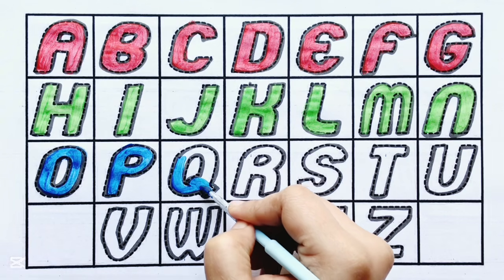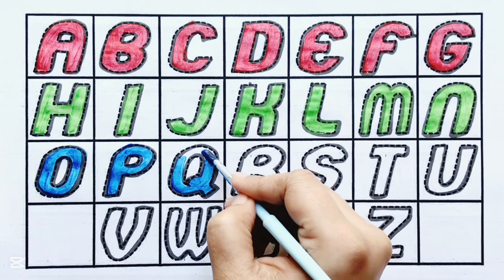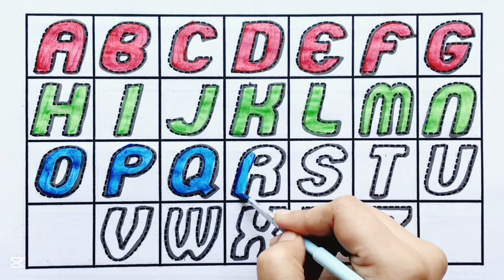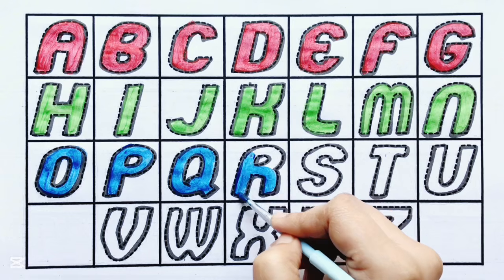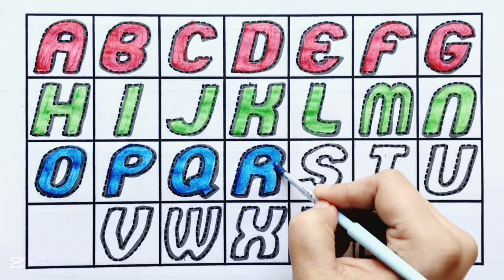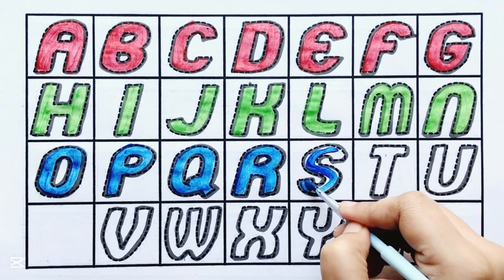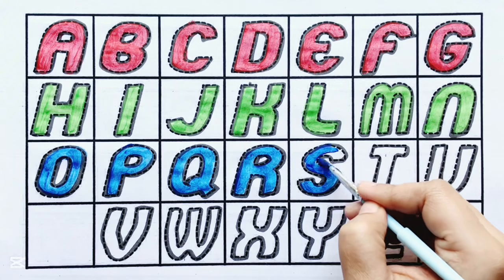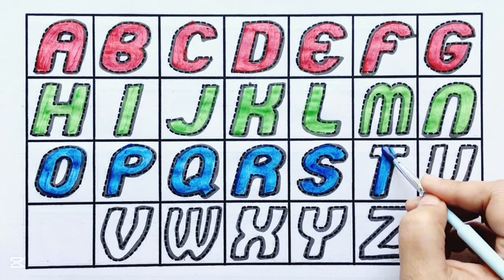Let's Learn To Draw and Paint Alphabet A to Z For Kids/Easy ABC Drawing & Painting Step by Step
🌟✨ Welcome to our *Easy Drawing Tutorial* where imagination meets learning!

🎨📚 Join us as we embark on a fun-filled adventure through the **Alphabet A to Z**!

With catchy tunes from our delightful **Phonics Song**, your children will effortlessly learn their letters while exploring their creativity.

Perfect for preschoolers, this video is designed with exciting visuals and simple step-by-step instructions that anyone can follow.

🚀💕 Engage your little ones in this exciting world of art and phonics!

Let's get started and draw, learn, and sing together! 🎶✏️❤️